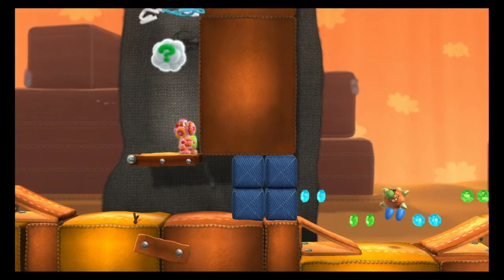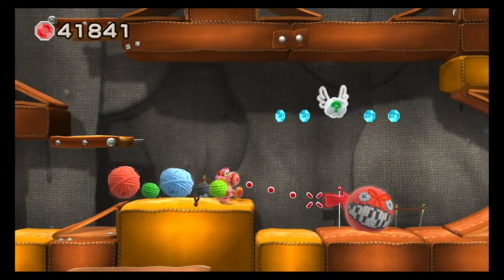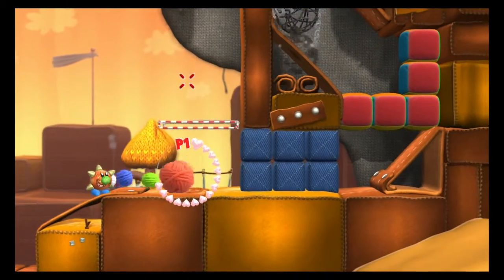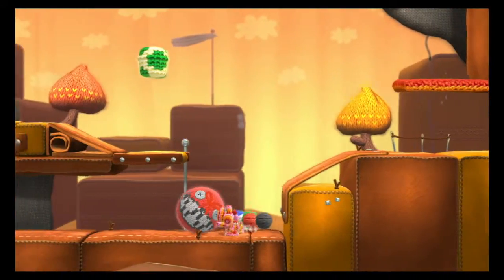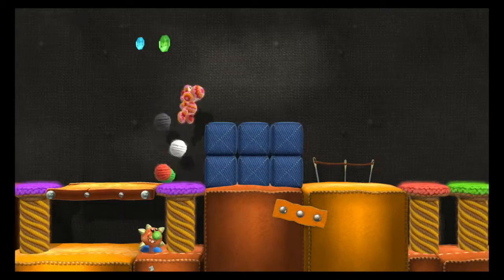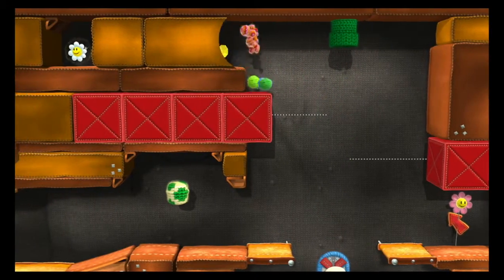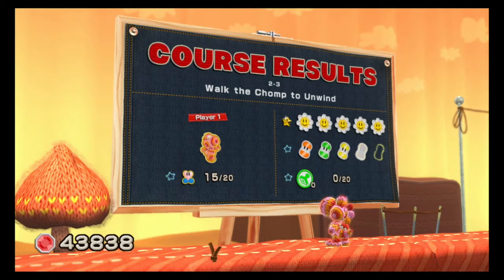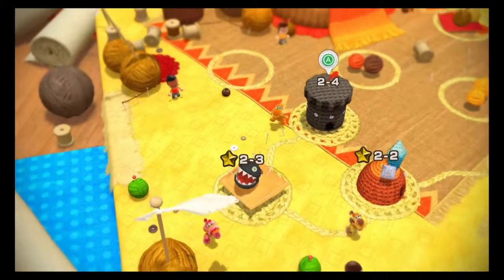Yoshi's Woolly World Part 12 "World 2-3 - Walk The Chomp to Unwind"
We do World 2-3.